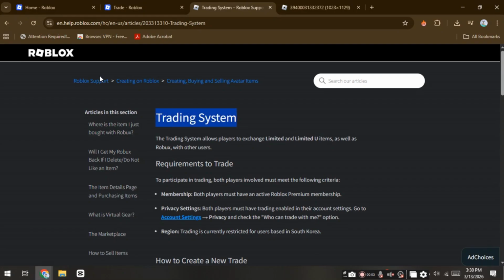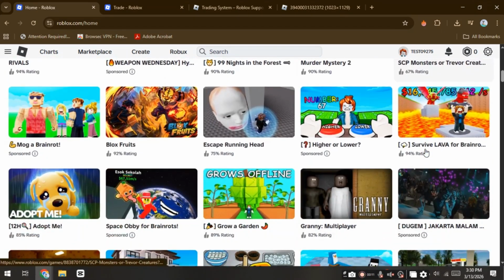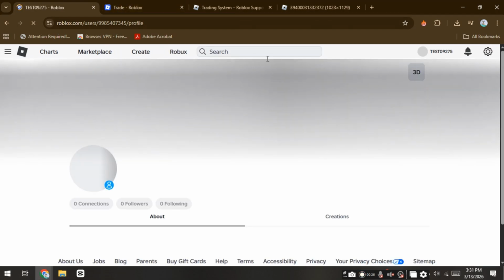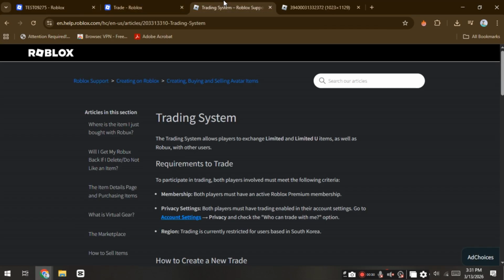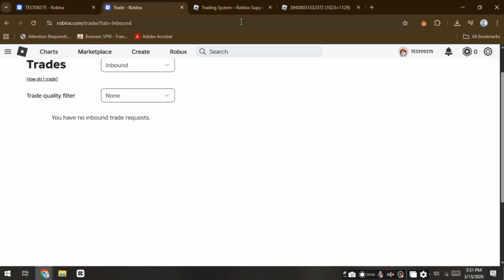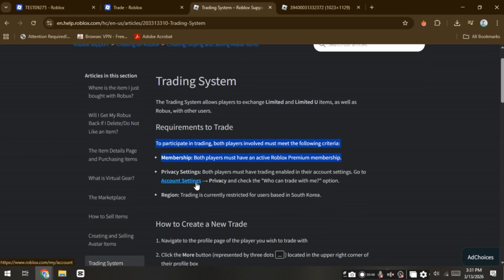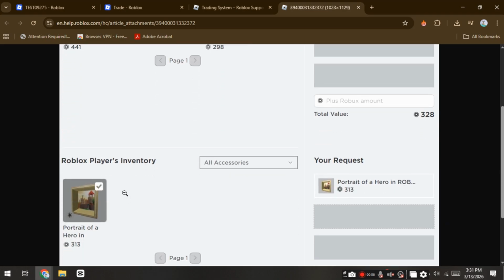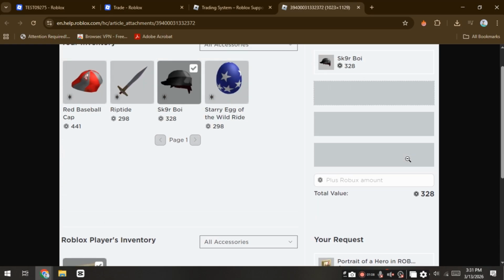How to Trade in Roblox - Roblox Trading Tutorial (Easy Guide)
Learn how to trade in Roblox like a pro with this complete Roblox trading tutorial! Discover the best tips and tricks for Roblox item trading, how to make fair Roblox trades, and strategies to increase your Roblox currency. Perfect for beginners and experienced players wanting to master Roblox trading safely and efficiently. Start trading rare items, get limited items, and grow your inventory today!